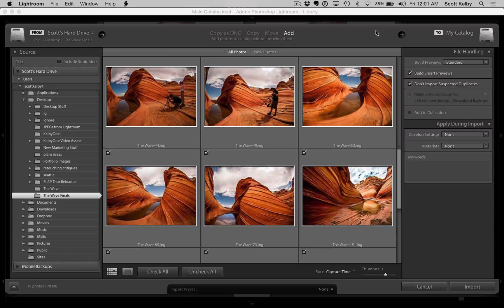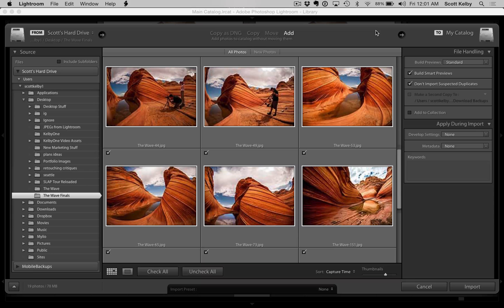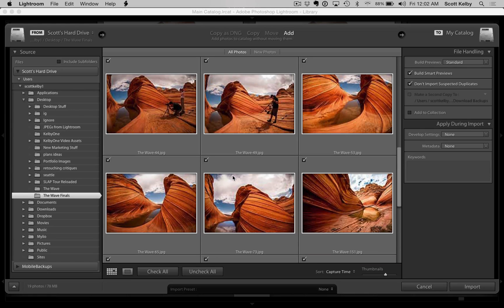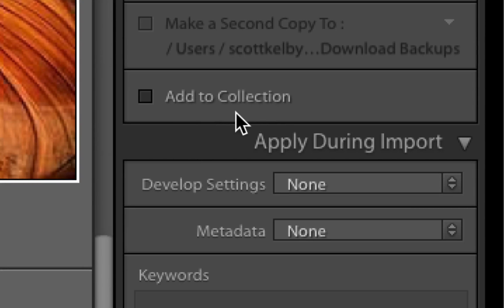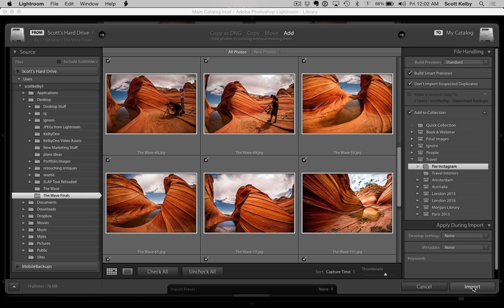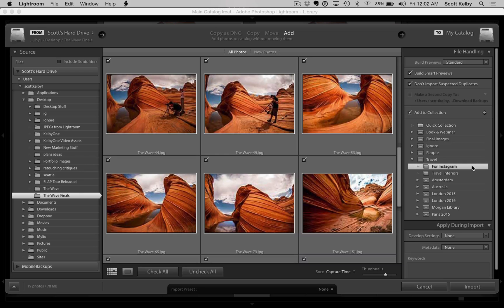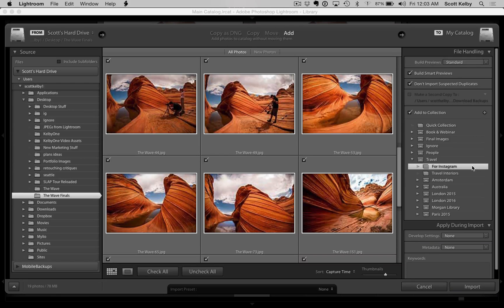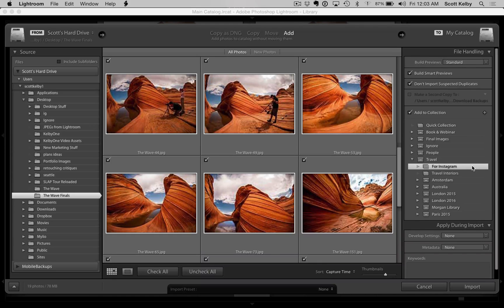Lightroom Tip: Importing Directly into a Collection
Just a quick little tip I posted over - this one saves you some time when you're importing images in Lightroom. If you're into Photoshop or Lightroom, we have thousands of lessons and loads of full-length, in-depth courses that will make you a Lightroom or Photoshop shark in no time! right now and start learning immediately.